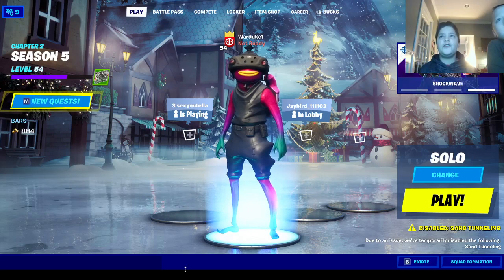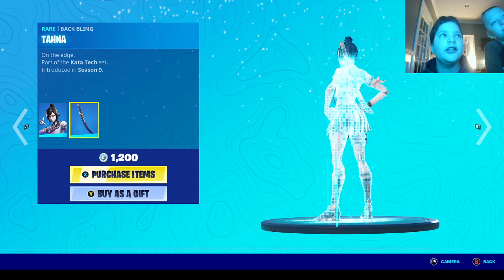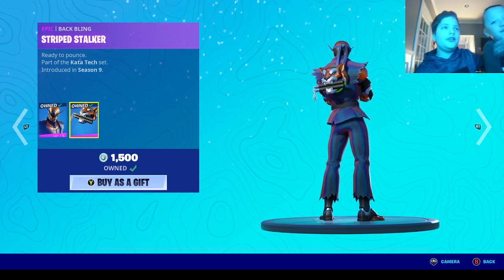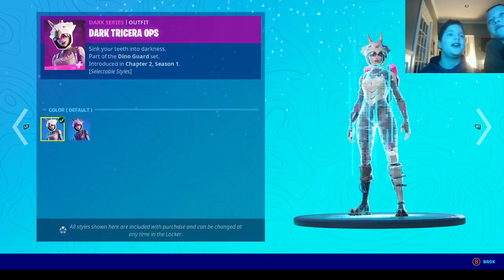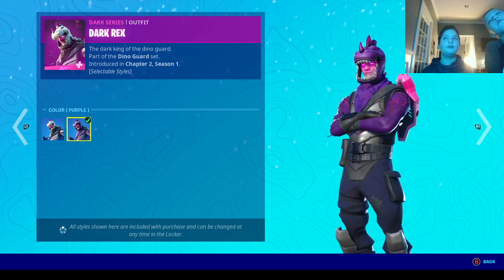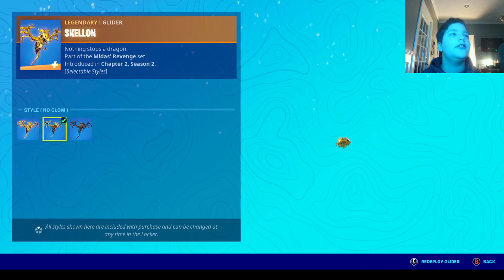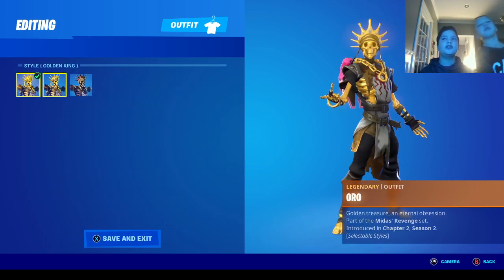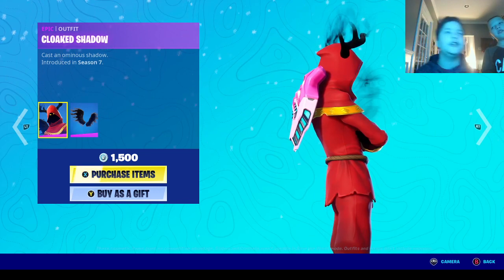fortnite January 2nd 2021 item shop review